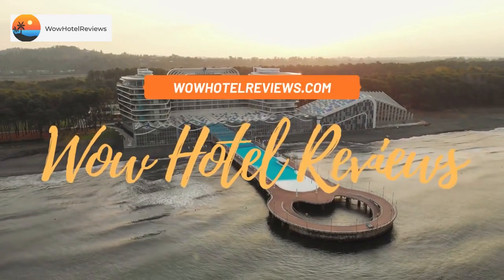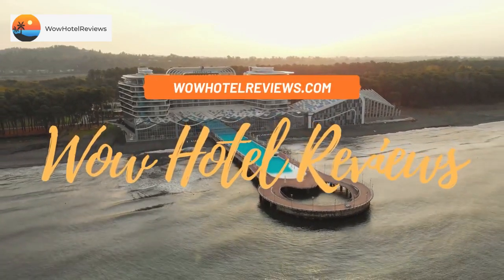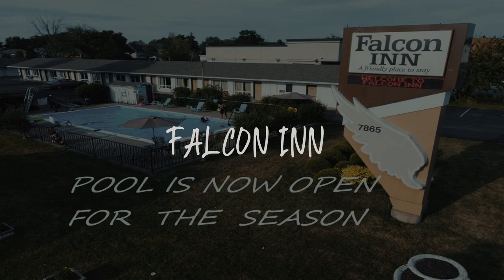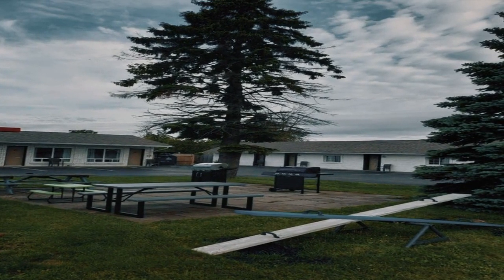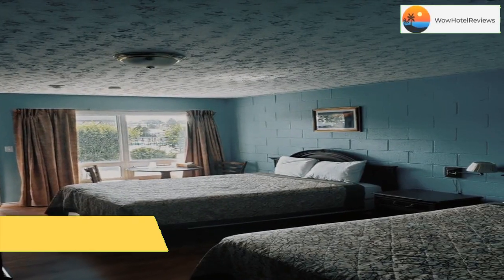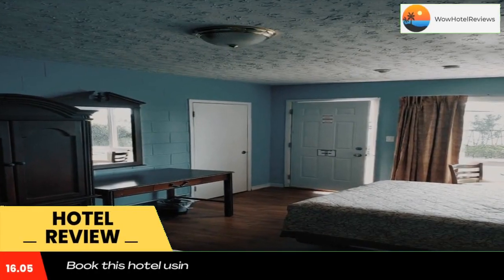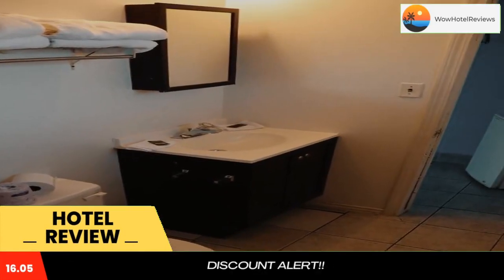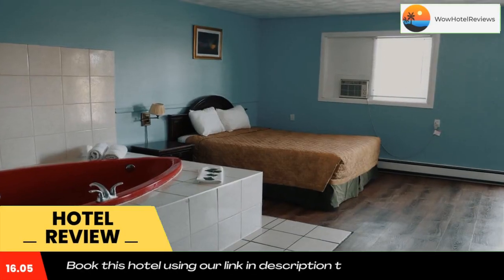Falcon Inn Review - Niagara Falls , Canada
Falcon Inn

 Falcon Inn
This motel is located 2297 feet from the Canada One Factory Outlets in Niagara Falls. A seasonal outdoor pool is available on site.

Guests at the Falcon Inn can enjoy a cable TV and air conditioning. Free WiFi internet access is available in every room.

The Falcon features an outdoor picnic area, complete with barbecue facilities. An outdoor playground is also accessible.

The Falcon Inn is located 5 mi from Marineland, Clifton Hill and the Horseshoe Falls. Public transport to and from the Falls is available directly in front of the motel.